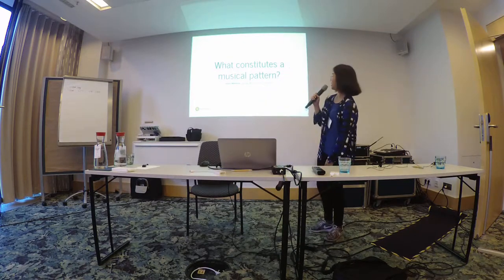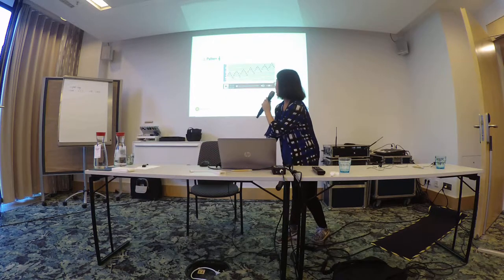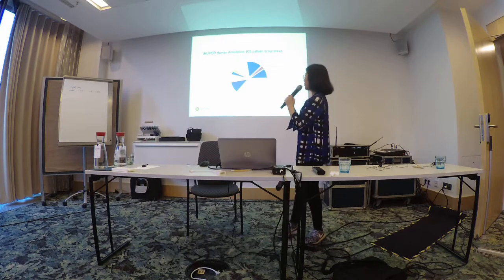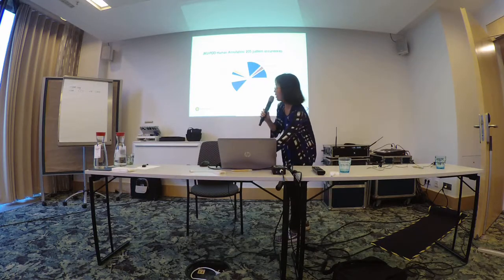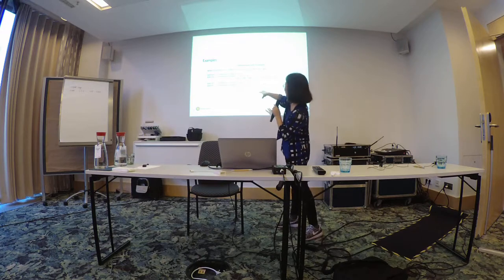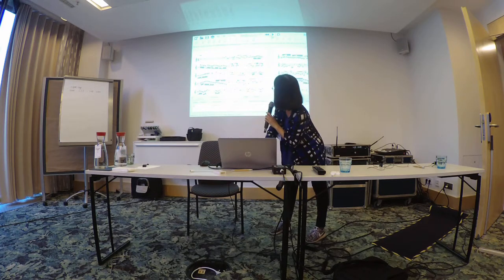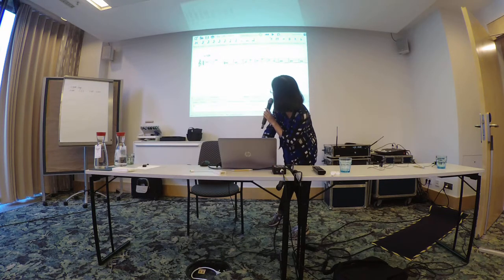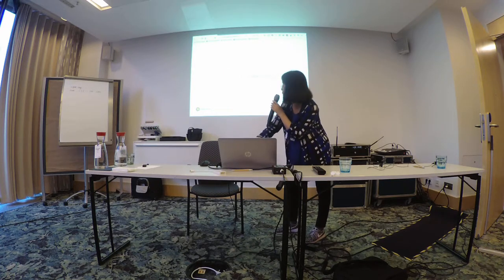Iris Ren: What Constitutes a Musical Pattern?